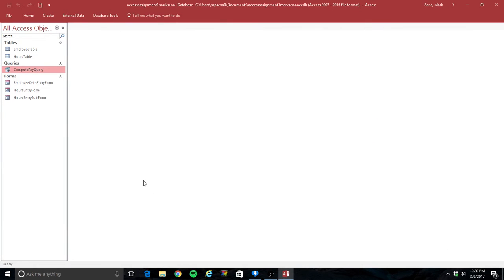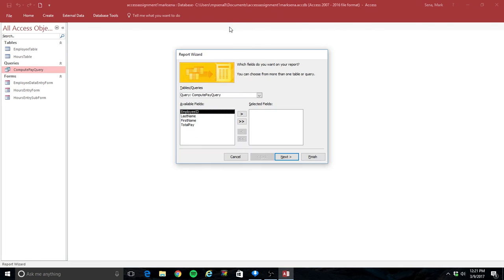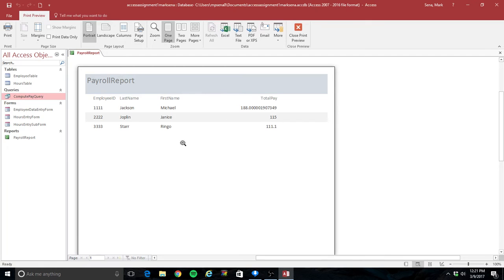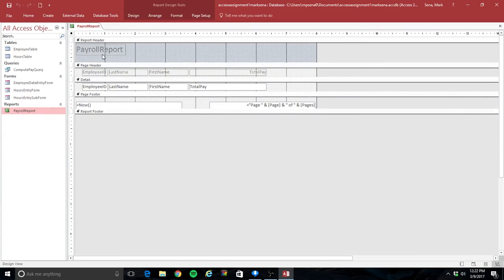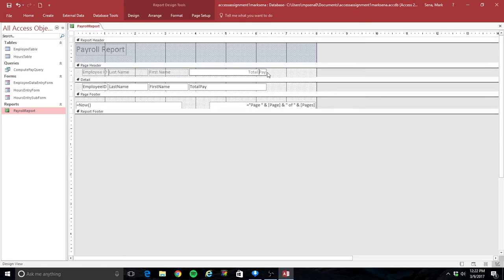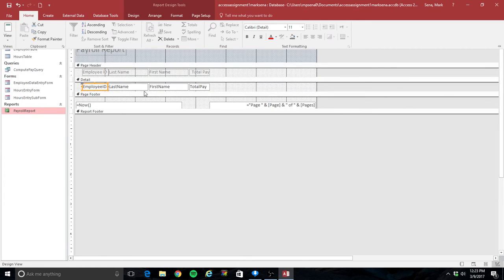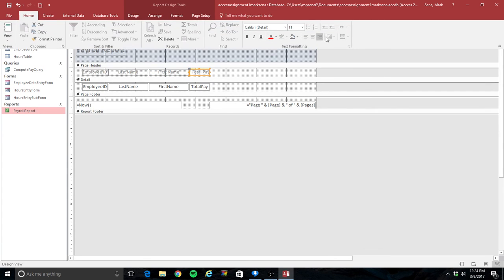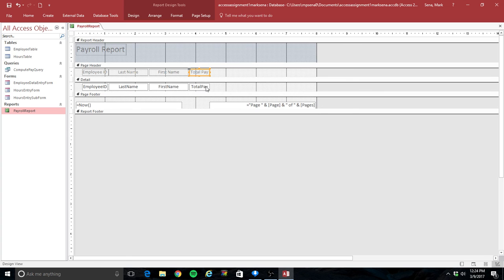access part 5 - report, edit layout